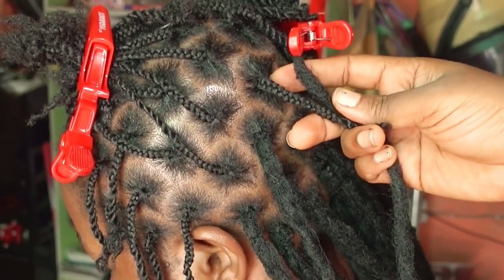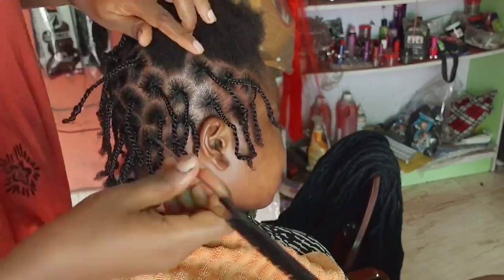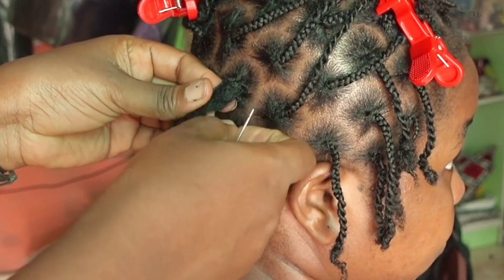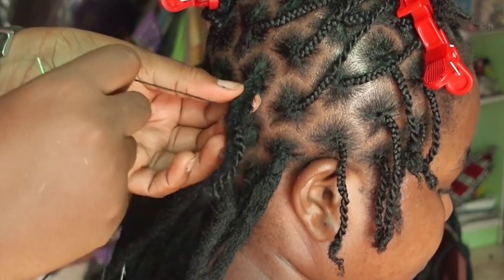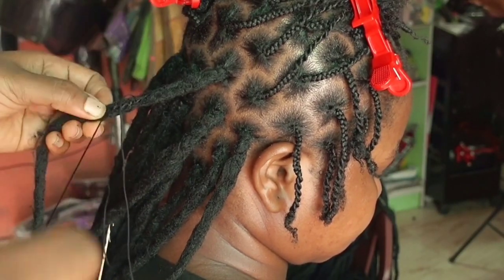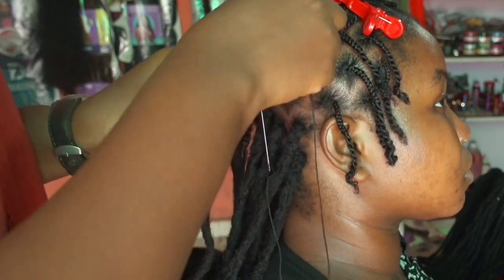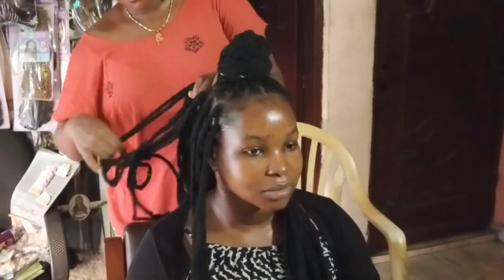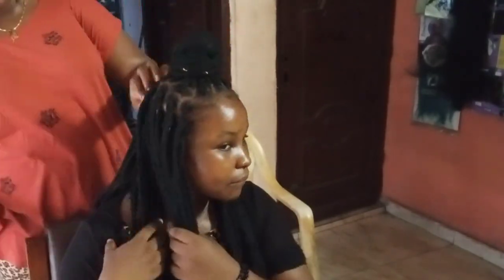Instant Dread || Needle and thread locs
Needle and thread locs